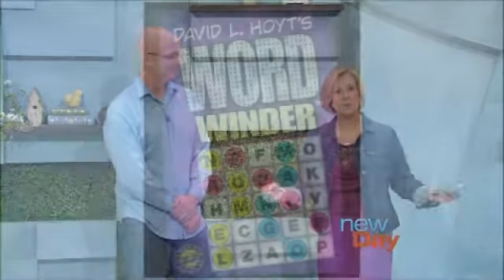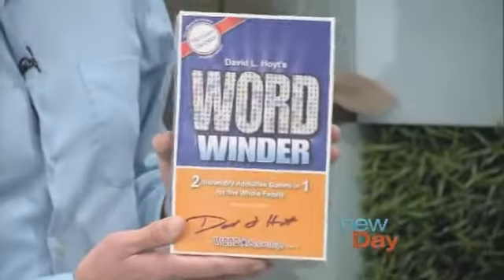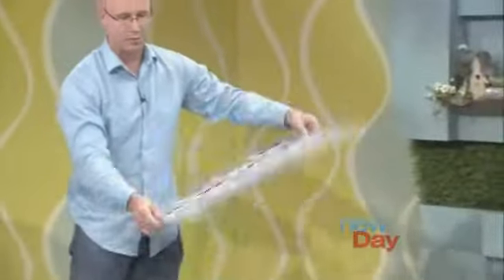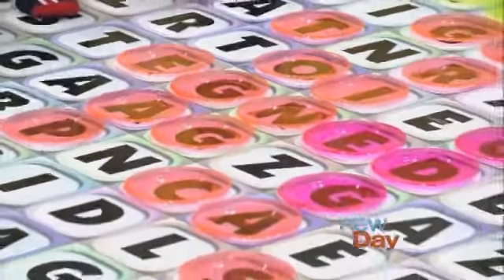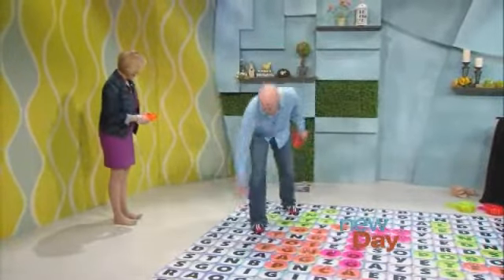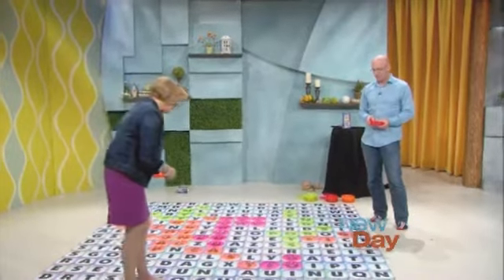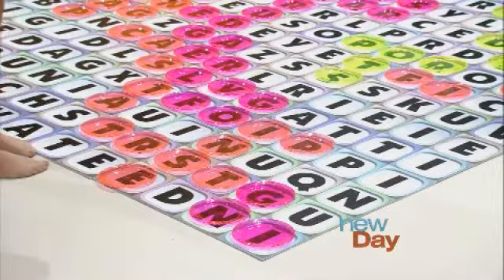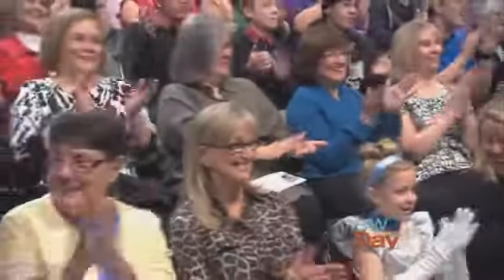Giant Word Winder on NBC New Day Northwest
David plays the Giant Word Winder Game live in the studio.